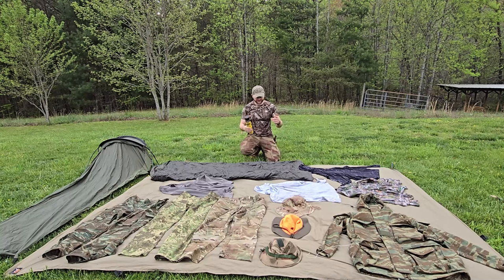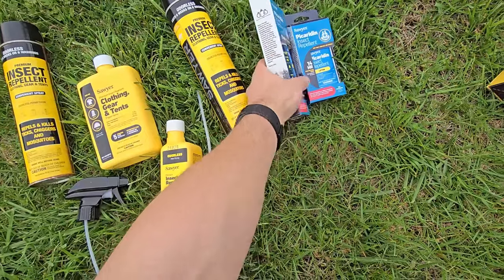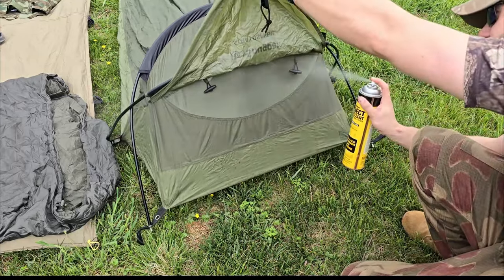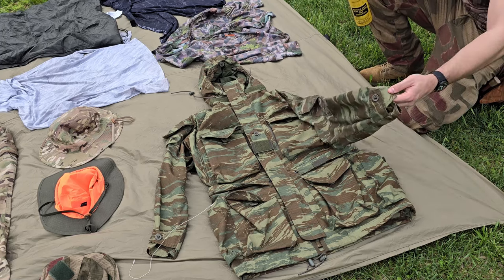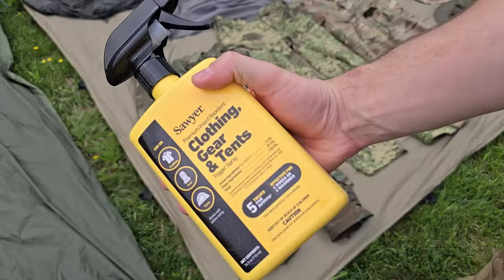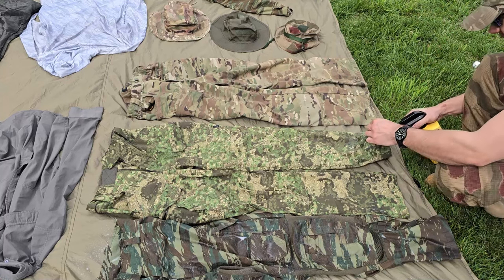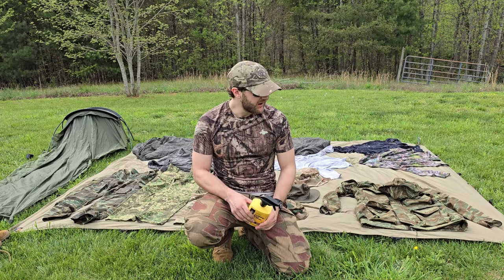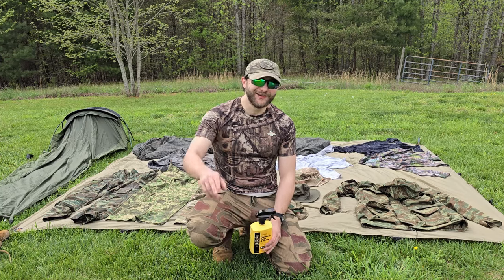NO MORE TICKS! How To Treat Clothing & Gear For Harmful Insects (Sawyer Permethrin Spray)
SAWYER PERMETHRIN

One Sabre Hat

SNUGPAK Bivy

SNUGPAK JUNGLE BAG